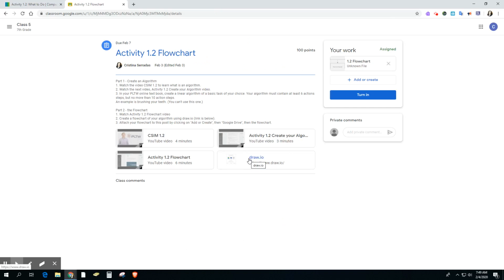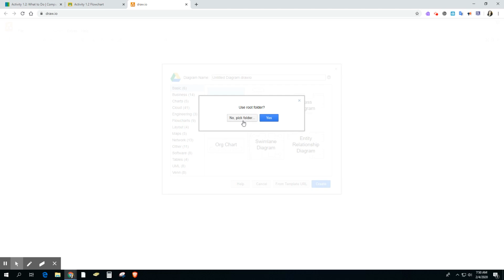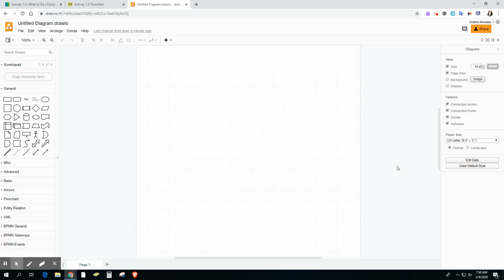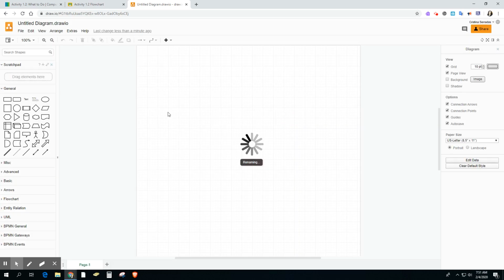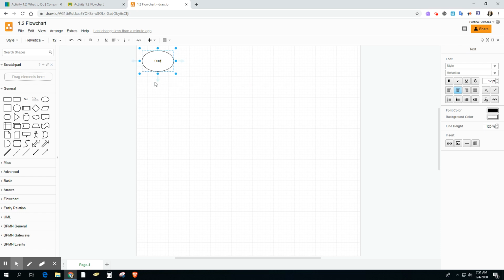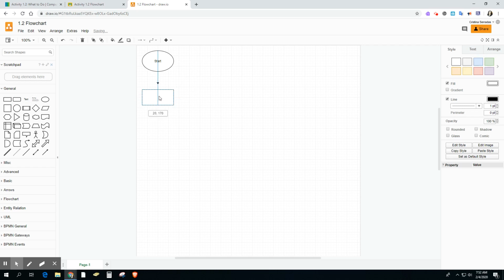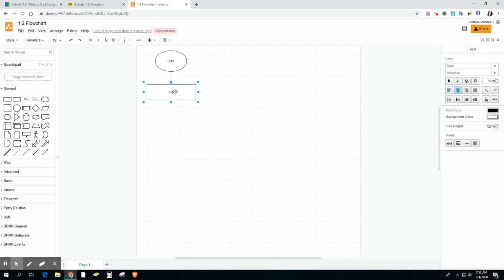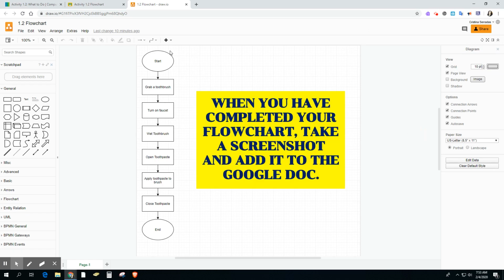Creating Flowcharts in Draw.io